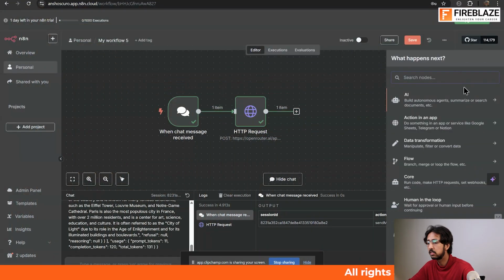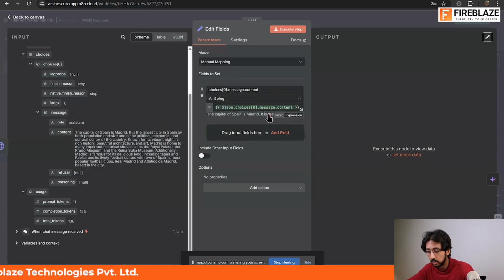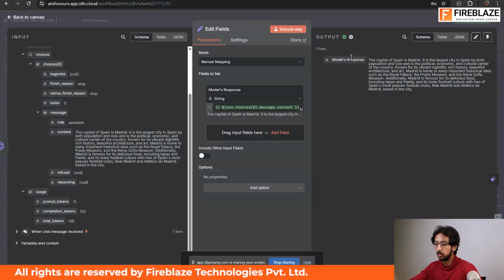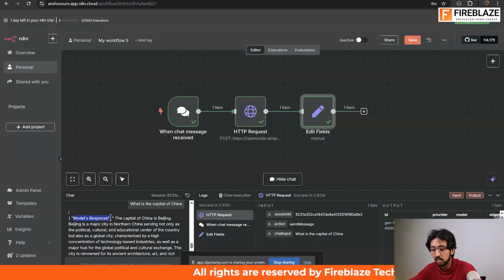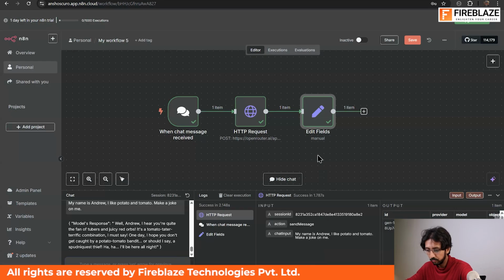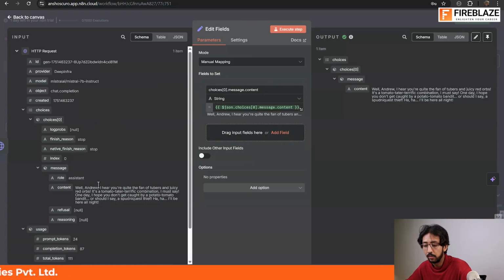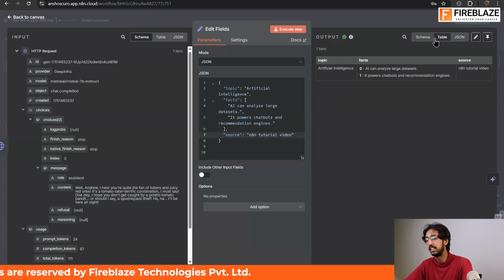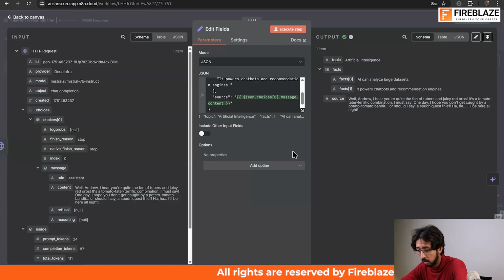Formatting Model Output using Edit Fields Set Node | Working with Data in n8n | Fireblaze AI School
In this session, we’ll show you how to format and structure model output using the Edit Fields (Set) Node in n8n — a simple yet powerful step that transforms raw API or AI responses into clean, usable data for your workflow automations.

✨ What you’ll learn in this video:
✅ What is the Edit Fields (Set) Node and why it’s important
✅ How to clean and format model output from APIs or AI tools
✅ Practical example: transforming AI responses into structured text or JSON
✅ Tips to make your data automation-ready for the next workflow steps
✅ Real-world applications in reporting, chatbots, and AI-powered tasks

🎯 Why Choose Fireblaze AI School?
💼 100% Placement Assistance
📜 NASSCOM-approved certification
🤖 Real-time projects using n8n, APIs, and AI integrations
🎓 Build the skills to design, automate, and deploy smart workflows